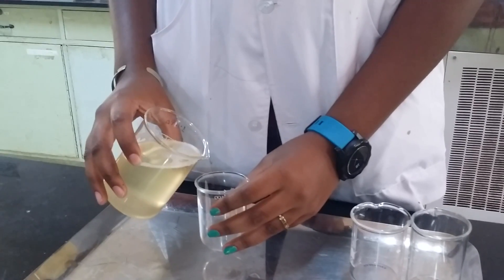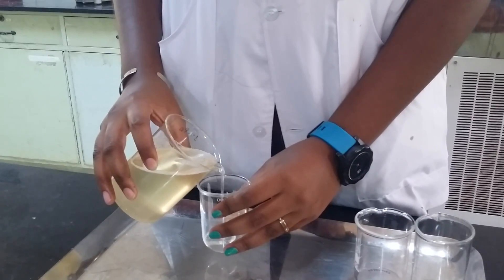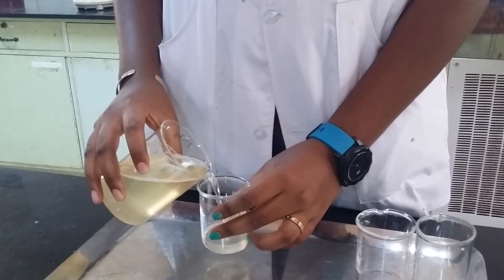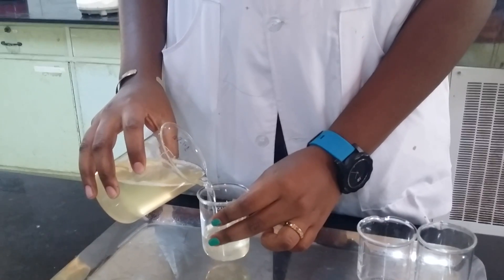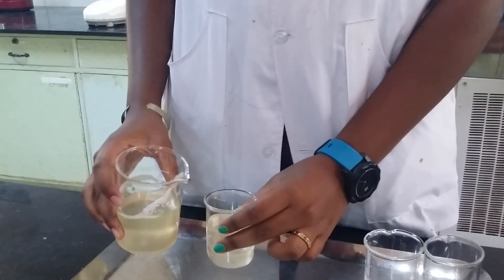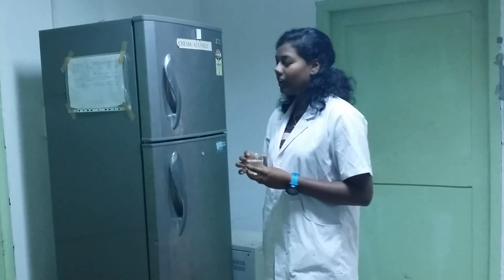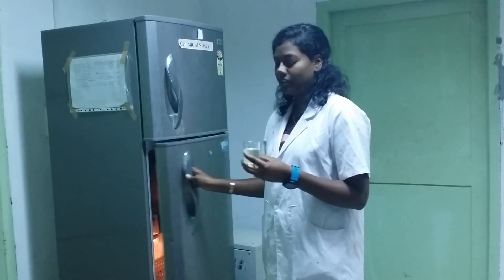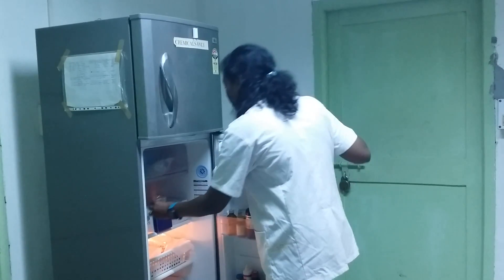Simple Adulteration Test in Oil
simply we can test adulteration in oil by Dpt of food science and tech, pondicherry university